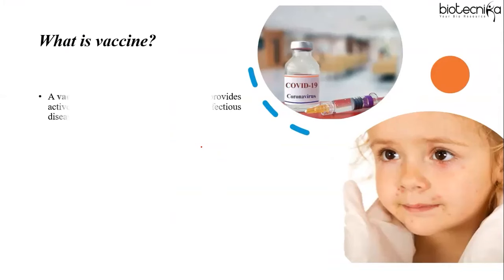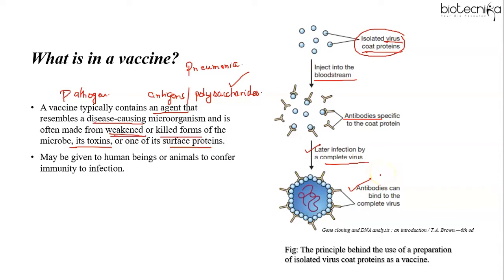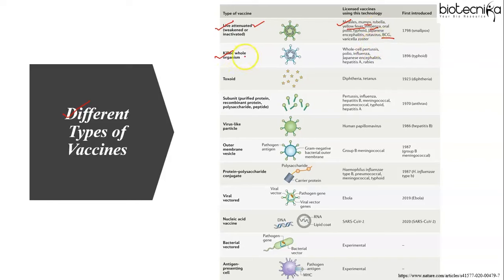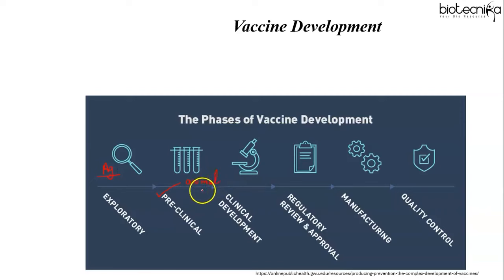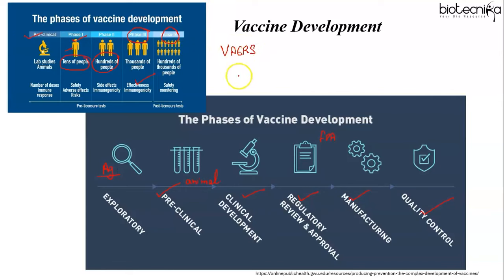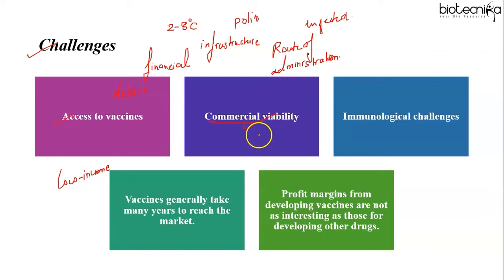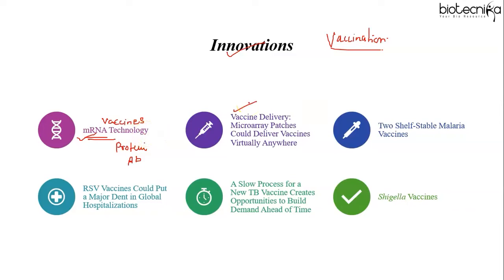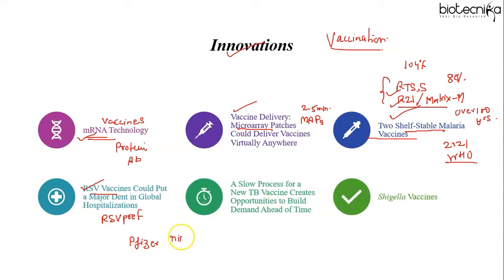Vaccine Development - Principle, Challenges & Innovations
Welcome to our deep dive into the fascinating world of vaccine development! This video is perfect for students preparing for the CSIR NET Life Science exam and other entrance exams. Join us as we explore the principles, challenges, and innovations in vaccine development.

🧬 00:00 - Introduction to Vaccine Development
🧬 04:00 - Effectiveness of Recombinant DNA Vaccines
💉 06:05 - Various Vaccine Platforms
🧪 08:28 - Phases of Vaccine Development
🔬 11:43 - Challenges in Vaccine Development
🧪 15:19 - Innovations in Vaccine Technology
🧪 19:08 - Future Prospects